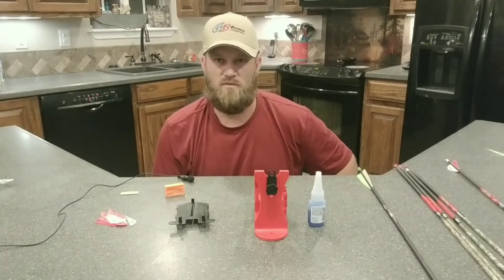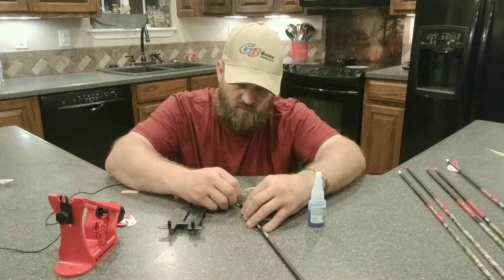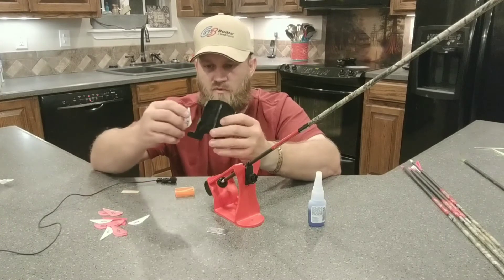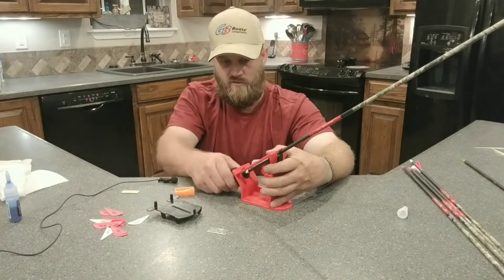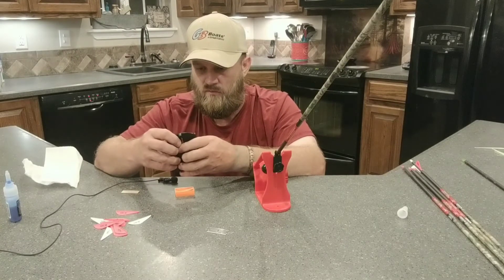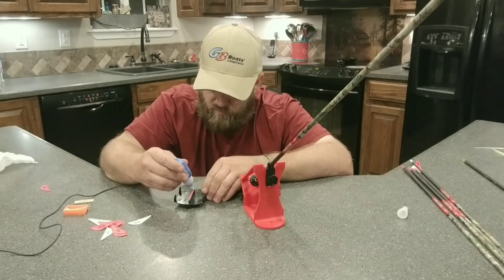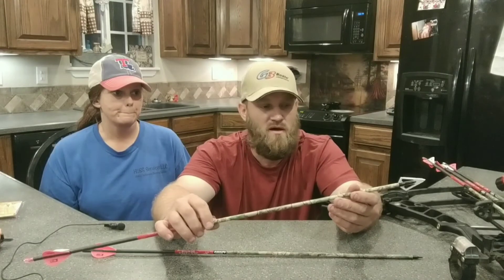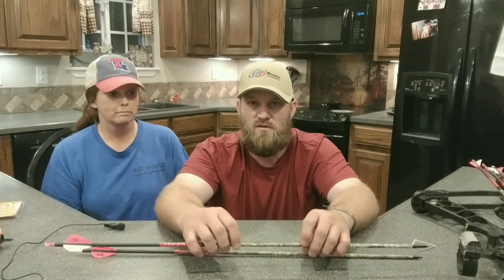Arrow Re-fletching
In this video I share a tip on Re-fletching arrows with a 3 degree Helical twist for improved stability and accuracy on arrow flight